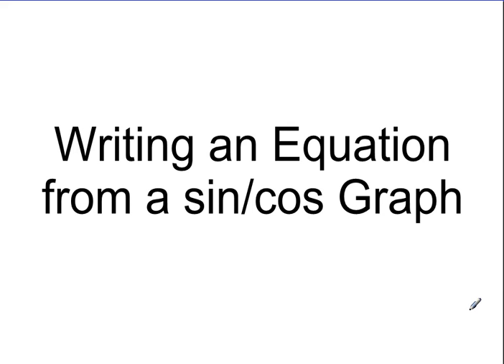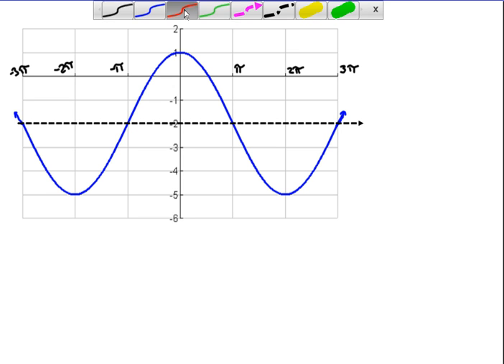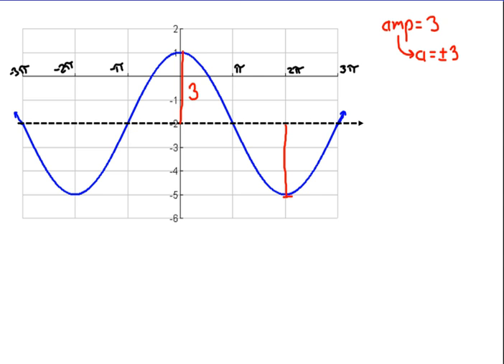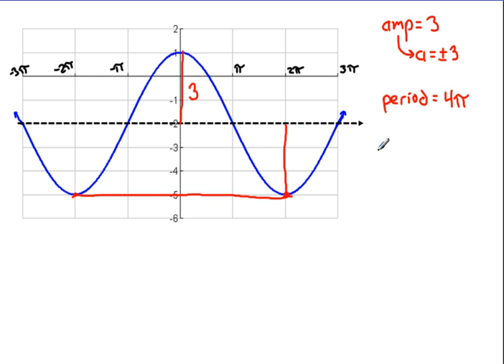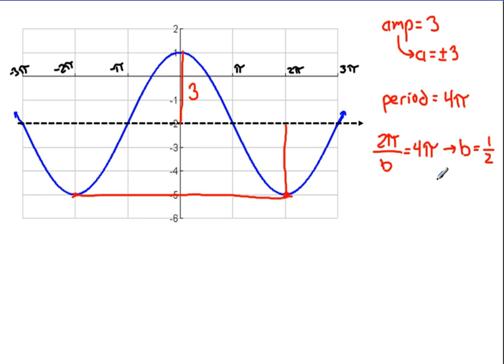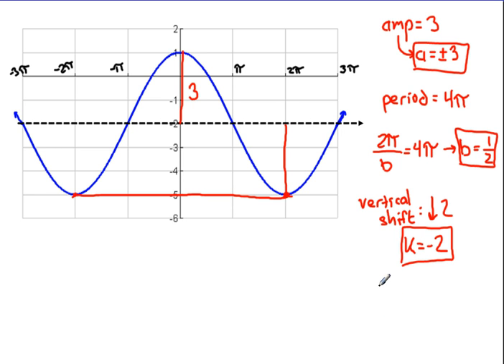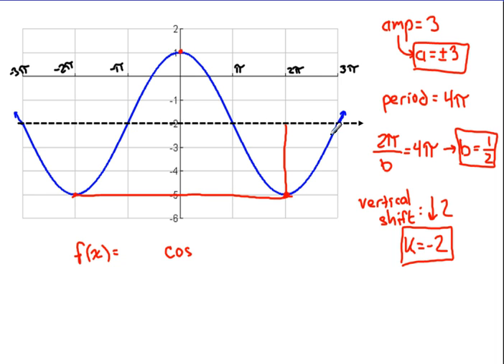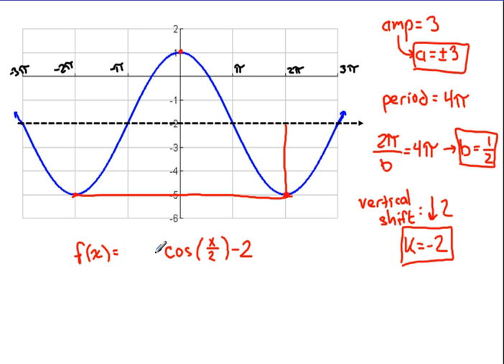Writing an equation of a sin/cos function when given the graph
How to come up with the equation of a sin/cos function when given the graph.